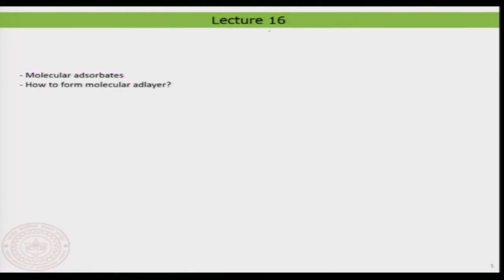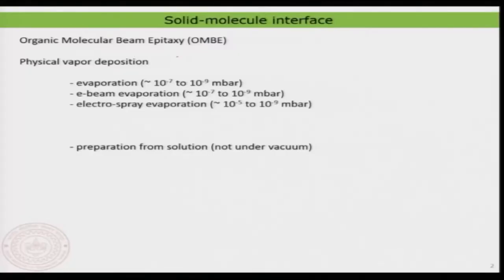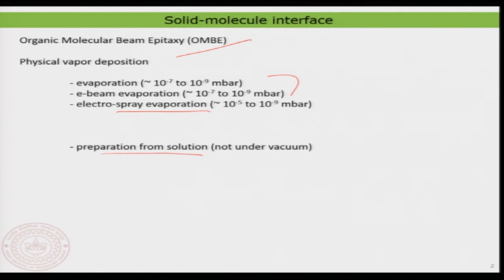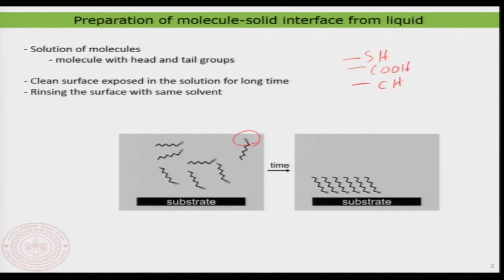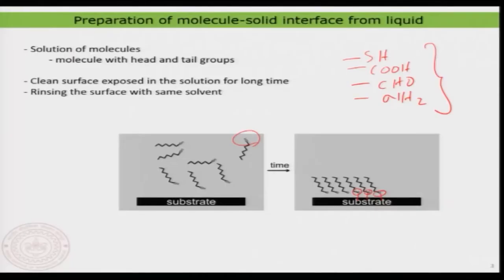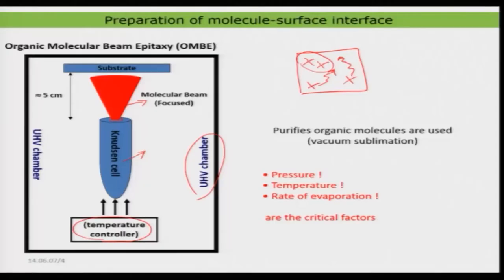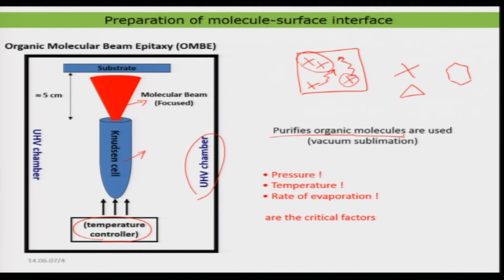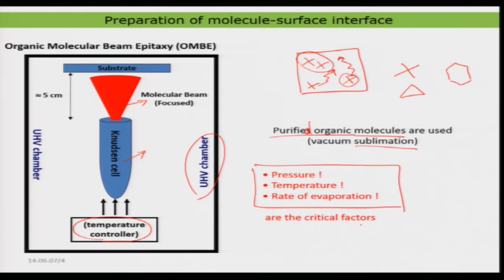Molecular Adsorbates: Preparation